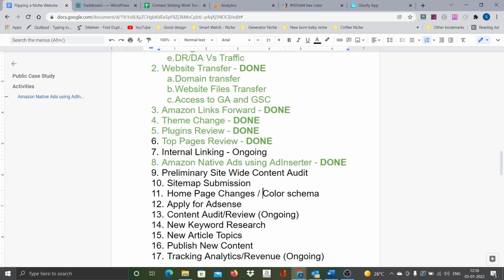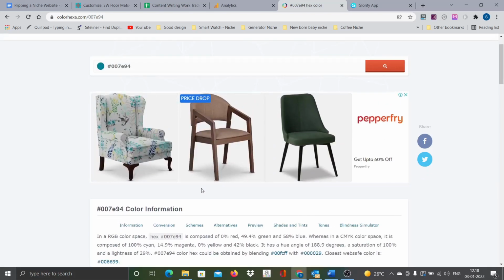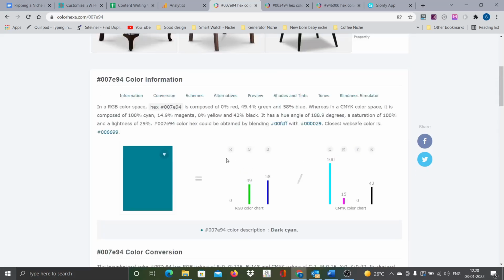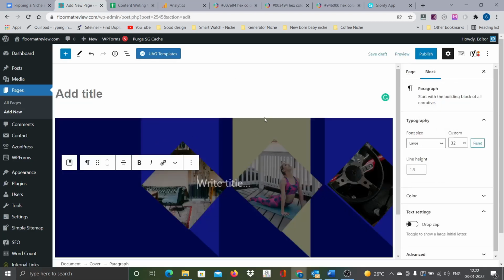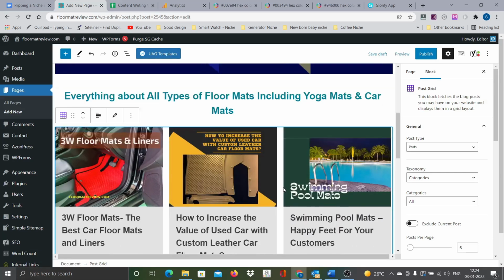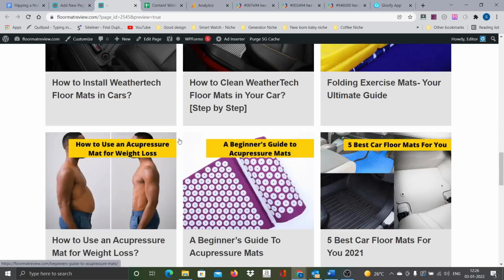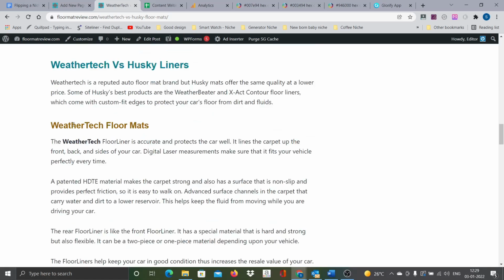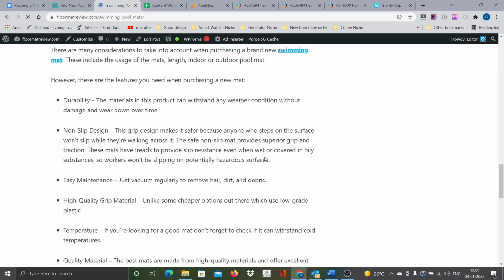07 Simple Home Page Design & Color Scheme - Flipping Niche Website Site - Public Case Study